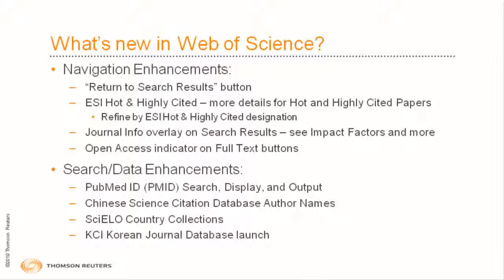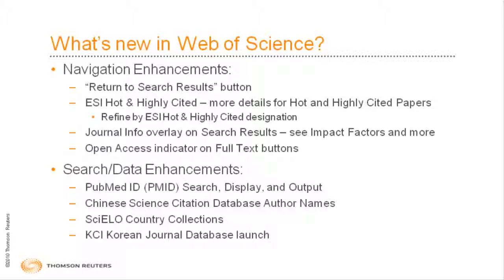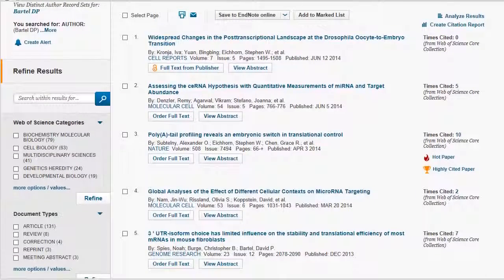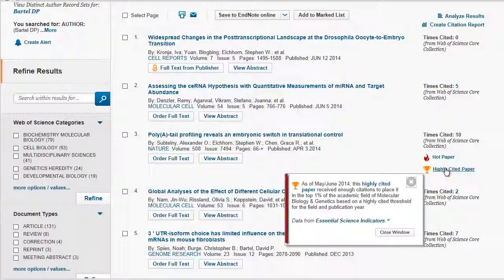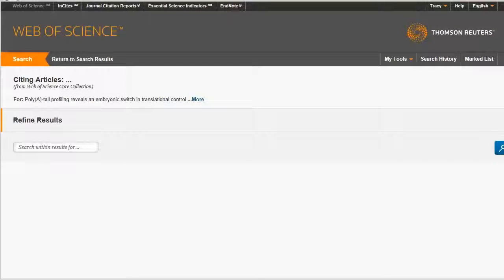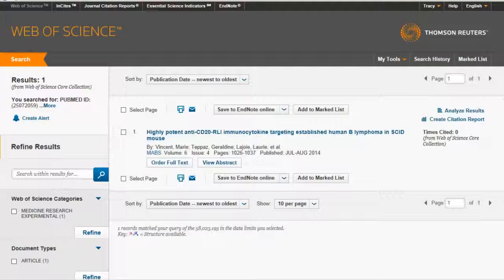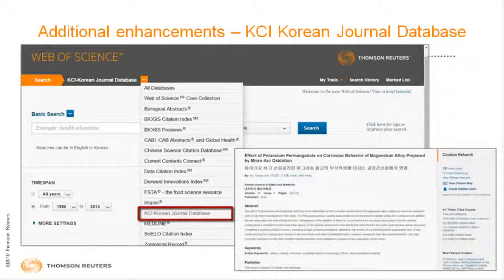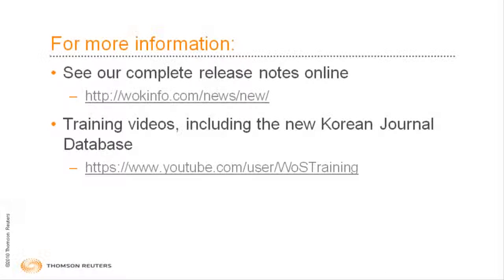برنامج دورات الناشرين - Web of Science October 2014 New Features